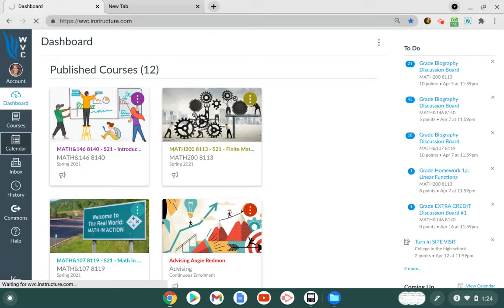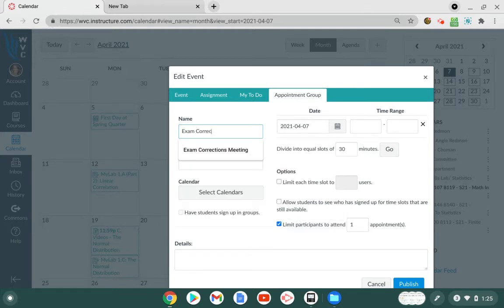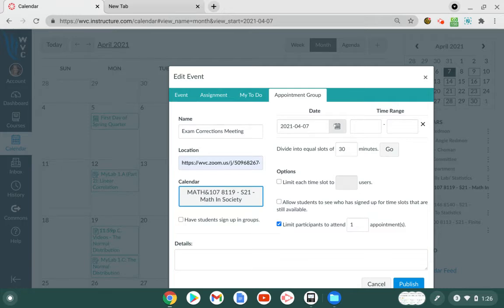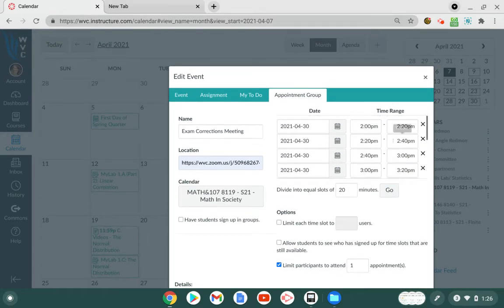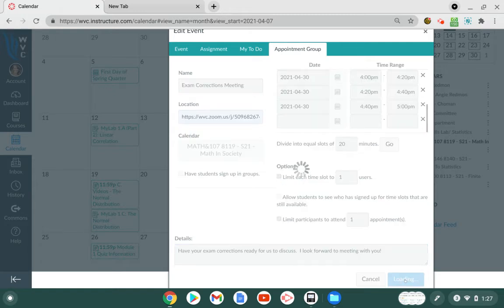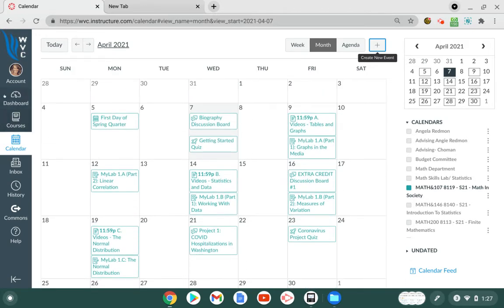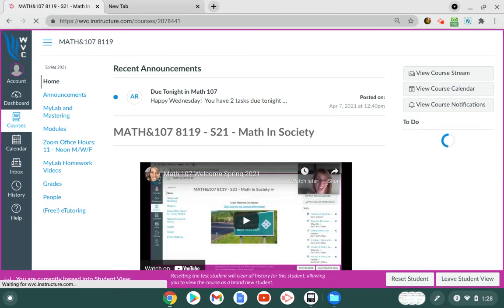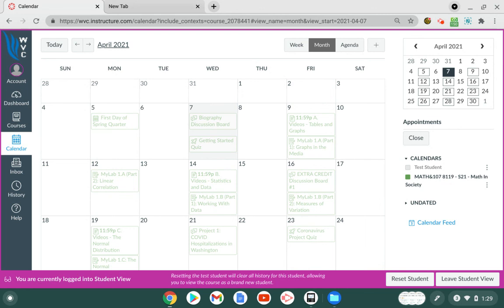Creating Appointment Slots in Canvas Calendar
How to create Appointment Slots for students in your Canvas Calendar